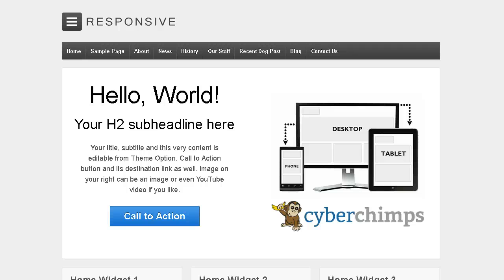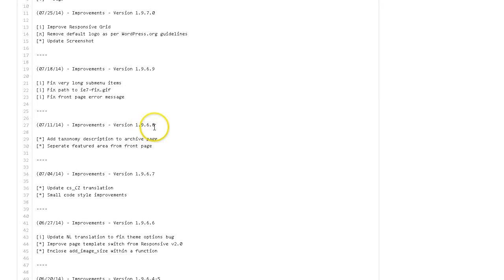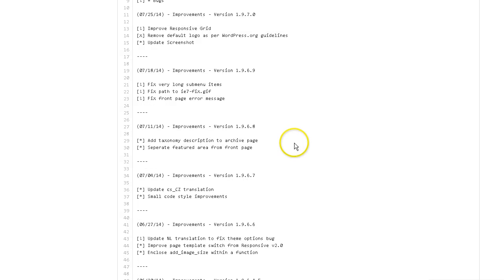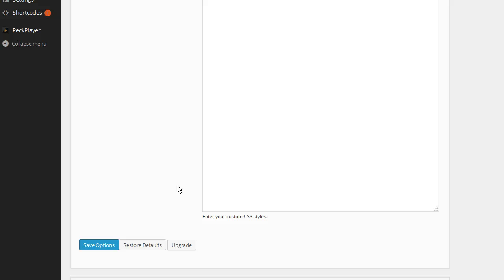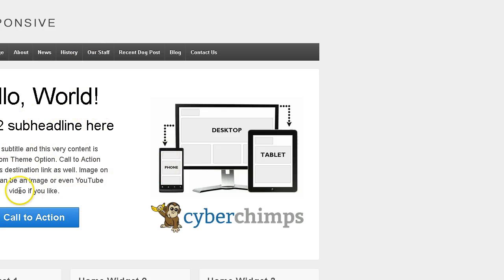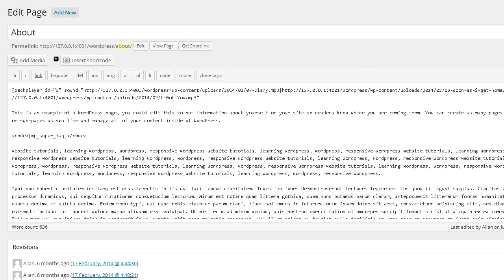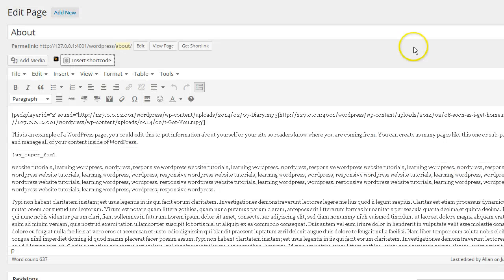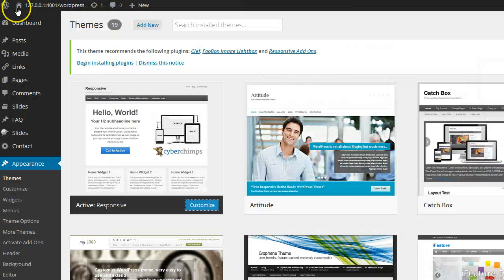Responsive Theme v1.9.7.0 Review 2014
A brief review of the latest update with helpful tips and links to explanations of all of the updates for this theme as well as links to child theme information and my list of recommended plugins. More from Allan at MindVisionMedia.net.

What's the name of my home page file in the Editor?
- Home.PHP (1.8.9 and earlier)
- Front-Page.PHP (1.9.3 and up)
- Featured-Area.PHP (Current 1.9.7 and up)
Style.CSS File location:
1.9.5.0 they moved the style.css file to the Core folder on your server
wp-content/themes/responsive/core/css/style.css
Child Theme Stylesheet Reference: New Best Practice

Responsive 2.0 Upgrade (Not Update):
Hold off until it releases and gets user approval and bug fixes. otherwise you may have to rebuild your entire website!
Recommended Plugins:
- TinyMCE Advanced
- Black Studio TinyMCE Widget
- Custom Sidebars
- Easy Google Fonts
- Shortcodes Ultimate